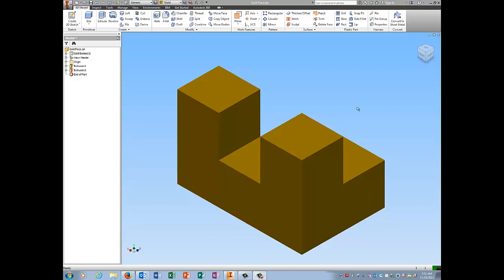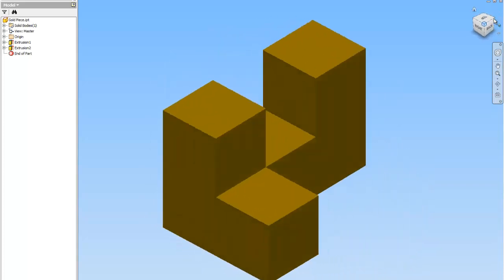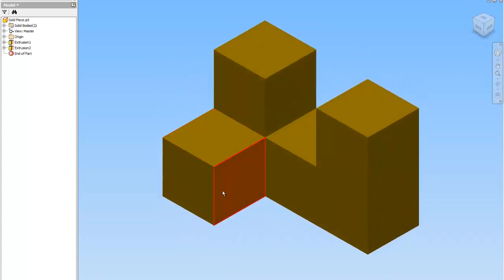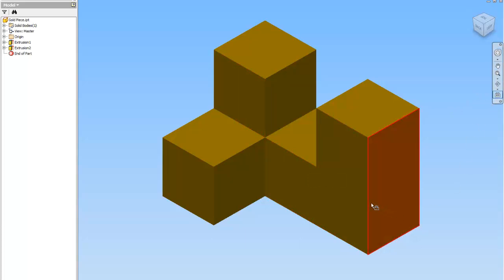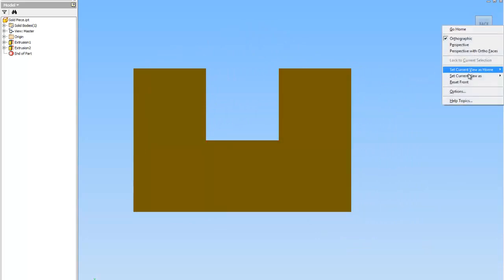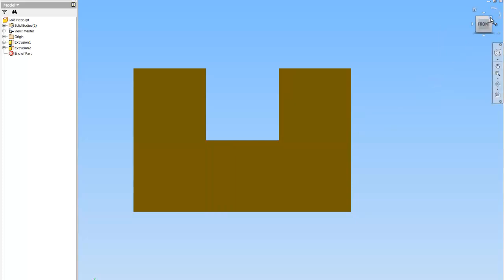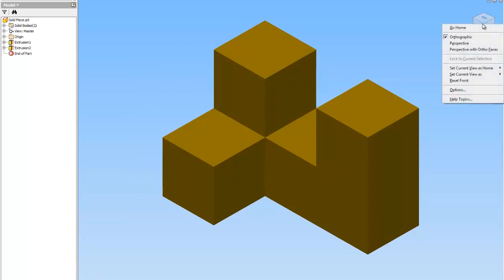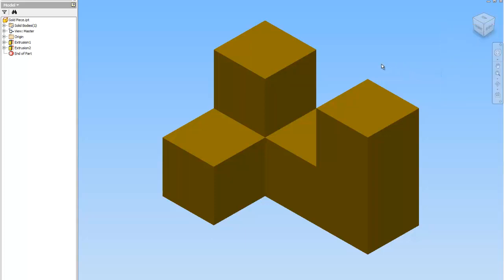Reset Front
How to reset the front and home views in Inventor.